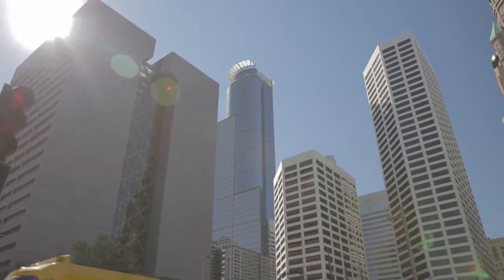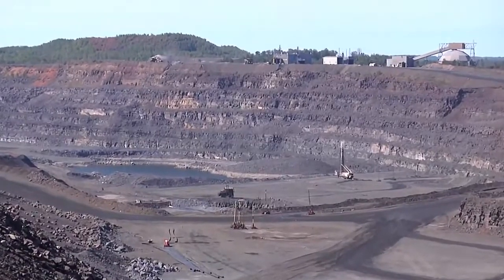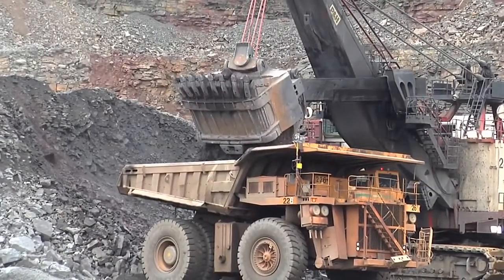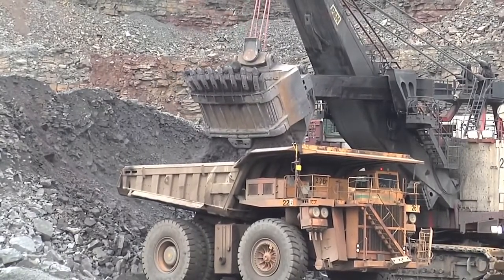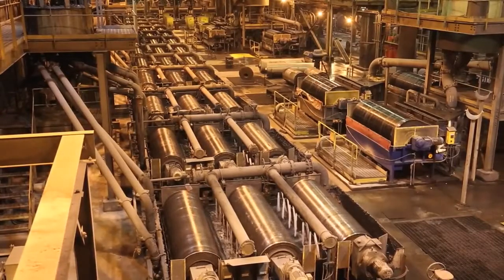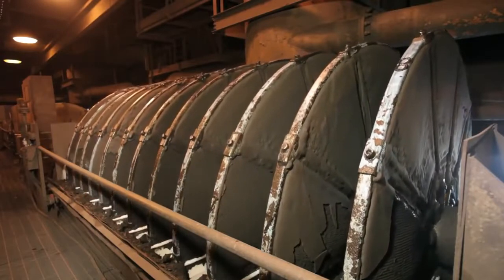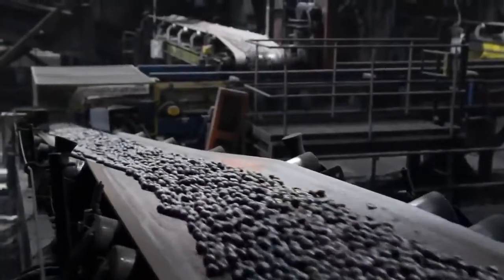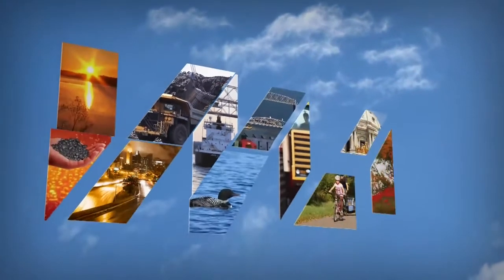Kopalnia Ruda żelaza USA (EN) Minnesota Iron Mining Process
Bardzo ciekawy filmik (lektor angielski, ale można włączyć napisy z tłumaczeniem na polski) z kopalni odkrywkowej rudy żelaza w Minnesocie w USA. Czy wiecie, że żelazo stanowi 5 % skorupy ziemskiej? A pokłady rudy żelaza w Minnesocie są największe w USA i ruda jest wydobywana tam od 130 lat.
Filmik pokazuje jak wielkie znaczenie dla naszej cywilizacji ma ten pierwiastek. Jednocześnie firma dba o środowisko chcąc zachować je przyjaznym dla człowieka i przyrody.